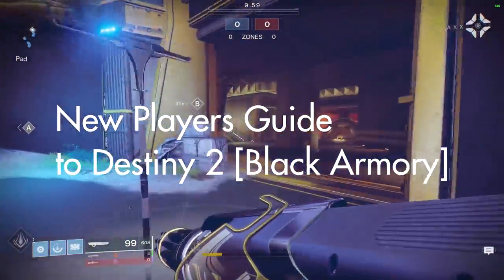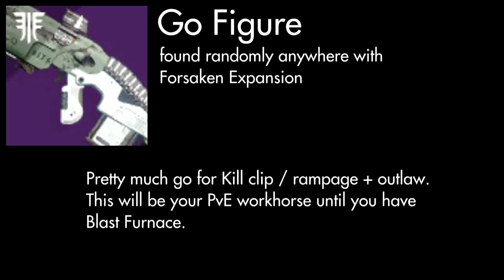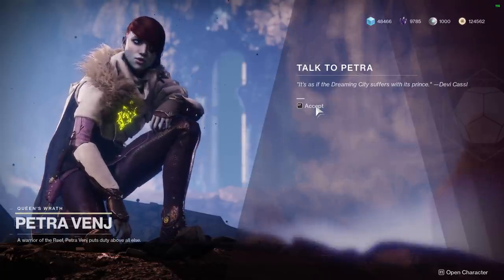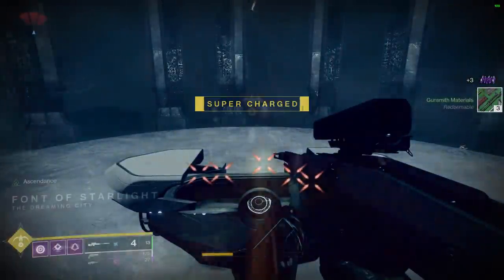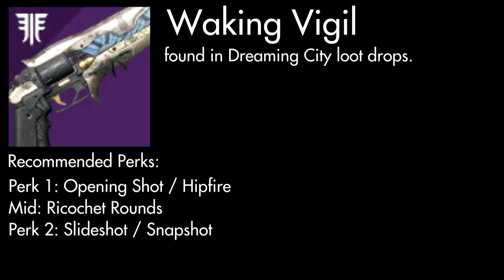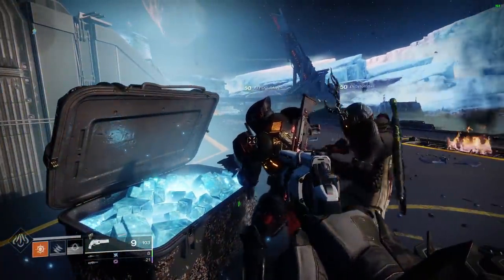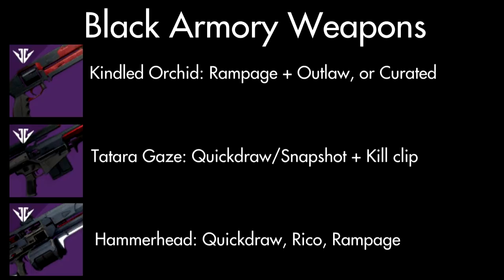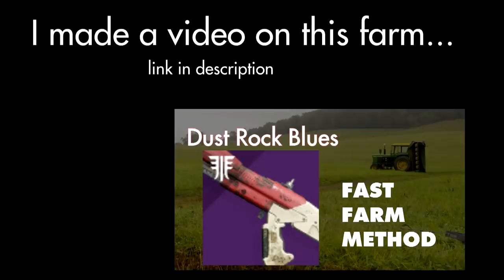Back for the Black Armory??? | Destiny 2 | New Player Gear Guide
you would not believe how much this was requested. With this guide, you should be competitively geared enough to tackle ranked playlists or raids.